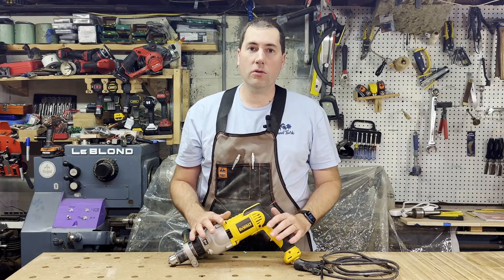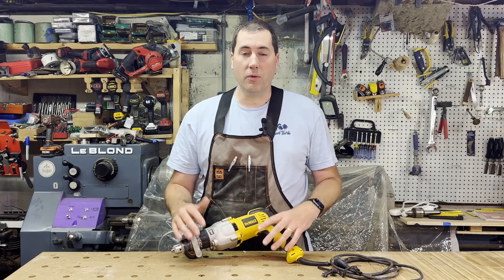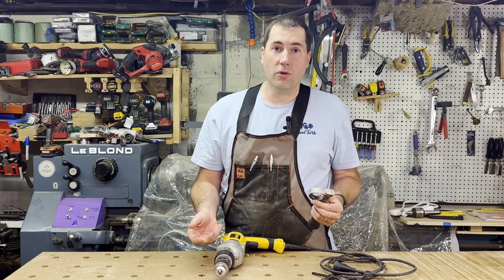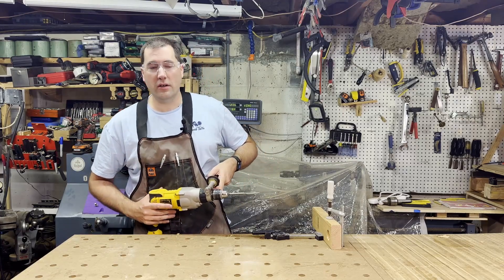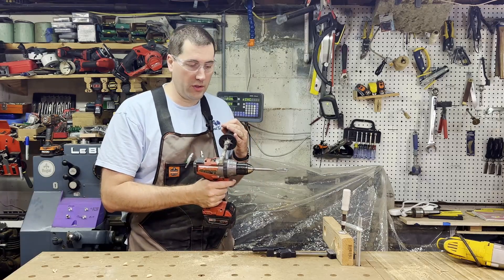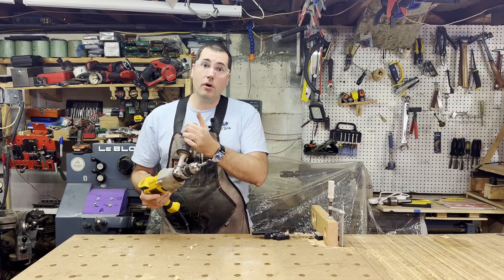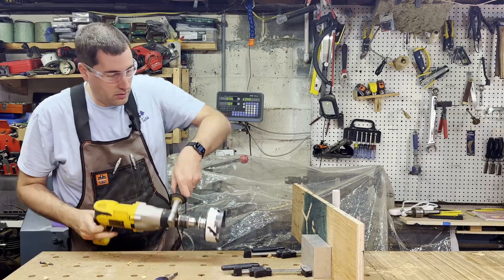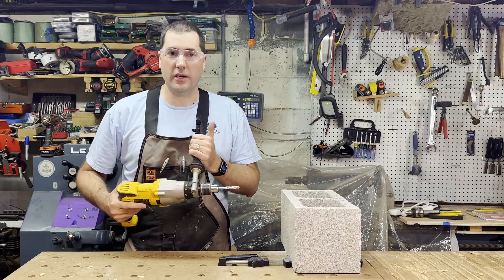Dewalt DWD520 10 Amp Corded Hammer Drill Review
A review of the Dewalt DWD520 10 Amp Corded Hammer Drill